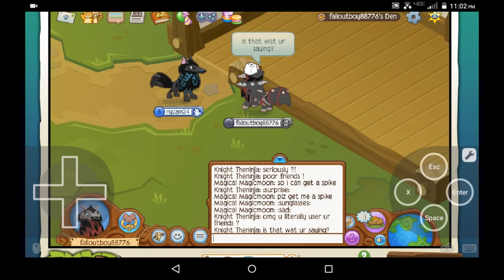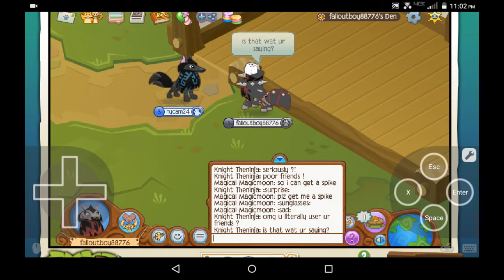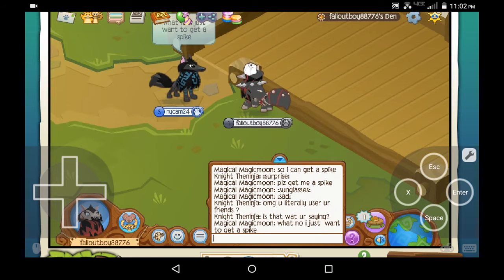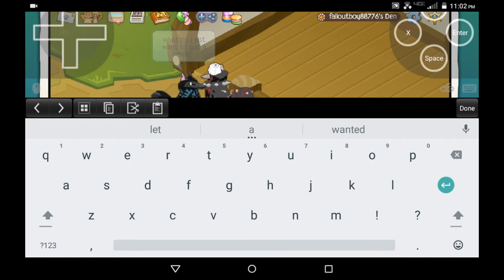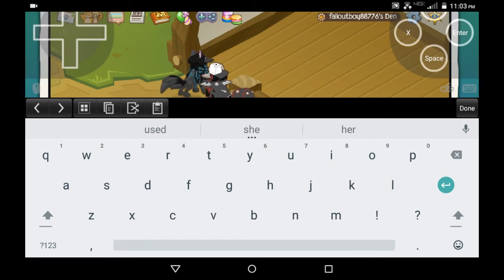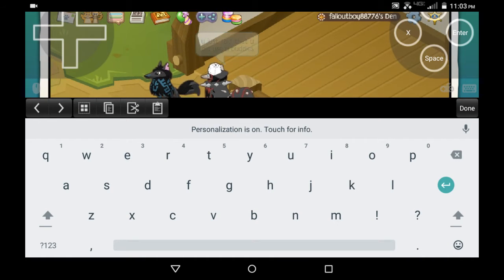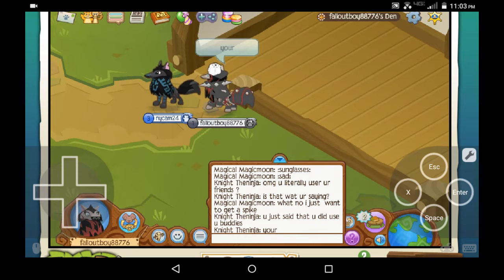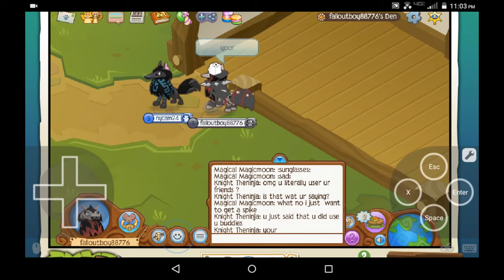One less buddy. Trust lol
OK so in my defense I got a confession earlier he said " can u be my friend so u can give me a spike?" And after I asked a few questions he said " ya , u use my buddies to get rare , so what?" Then he became a she , its been a crazy day .⚡